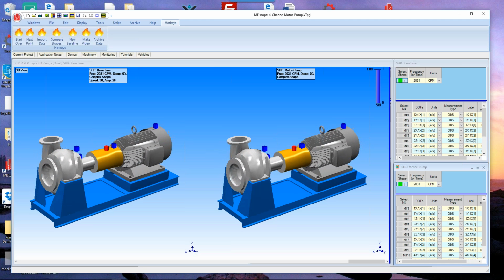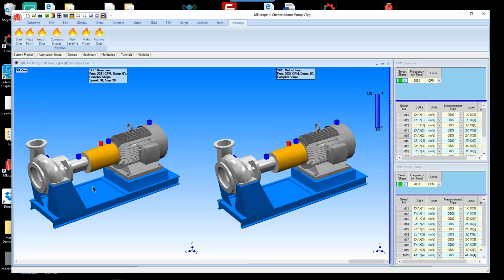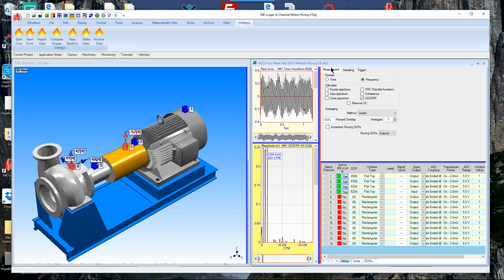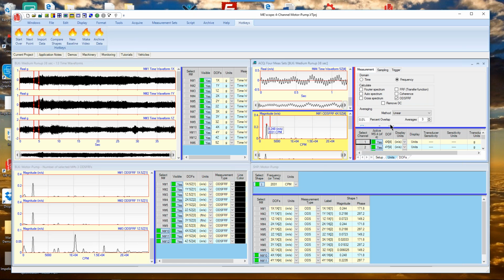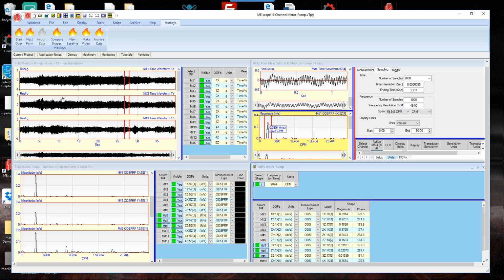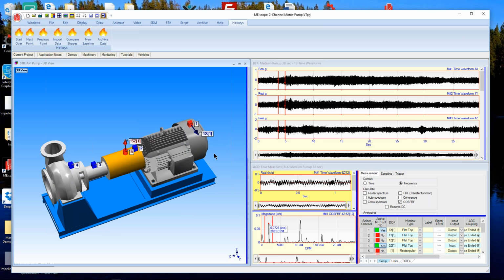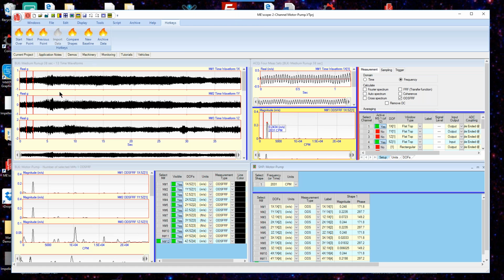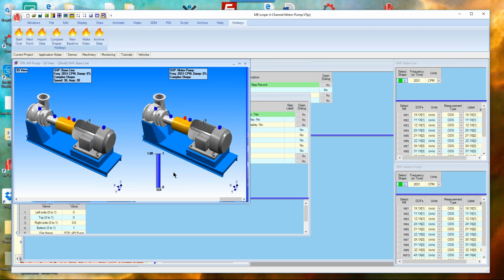Vibrant Learning Lab - 4/27/17 - Acquiring ODS Data during Route-Based Condition Monitoring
A Vibrant Learning Lab look into utilizing Vibrant Technology's ME'scopeVES Visual Engineering Series to acquire, process, and animation Operational Deflection Shape (ODS) data for rotating and reciprocating machinery during route-based condition monitoring.